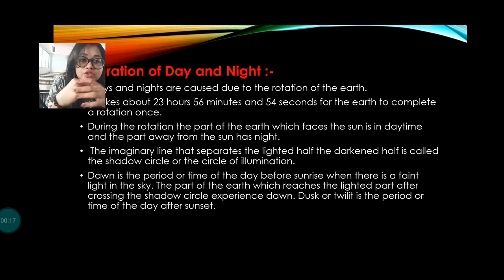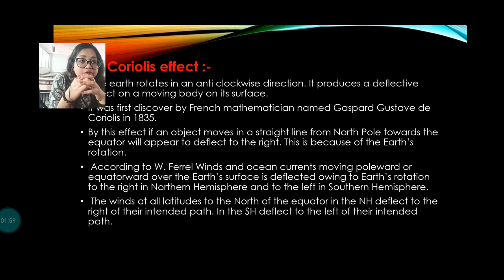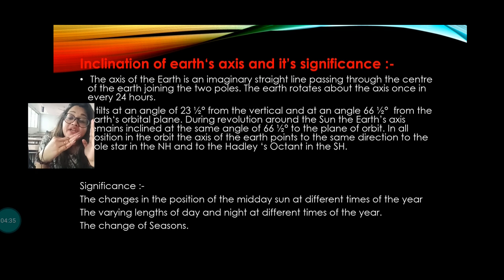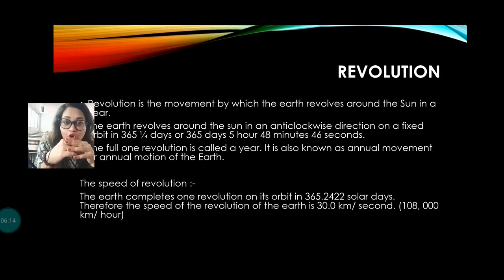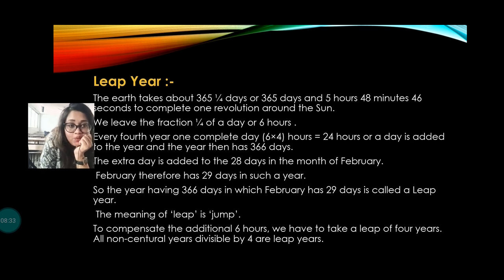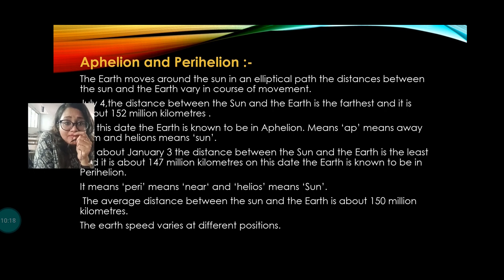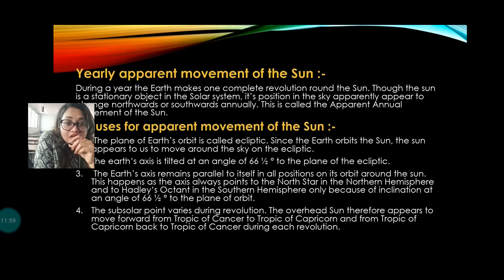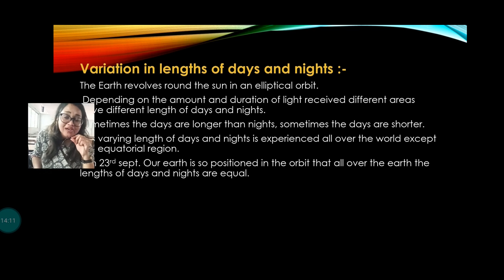MOVEMENTS OF THE EARTH 🌎 ( PART - 3)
Alterations of day and Night,
 Down, Dusk,
 Inclination of Earth Axis and its significance,
 Revolution, Causes, Effects..